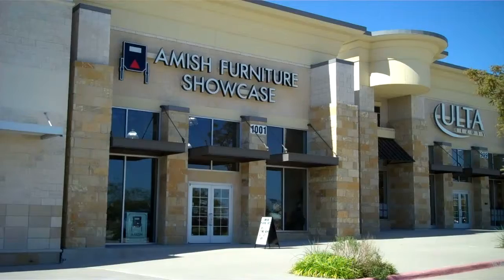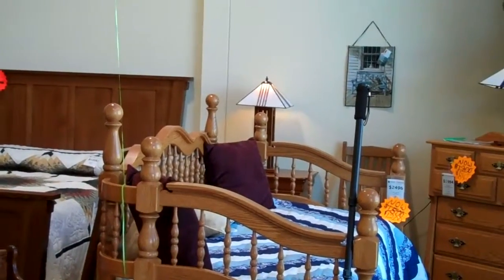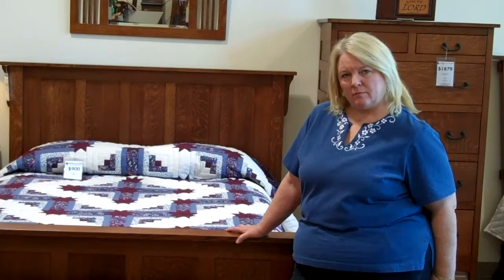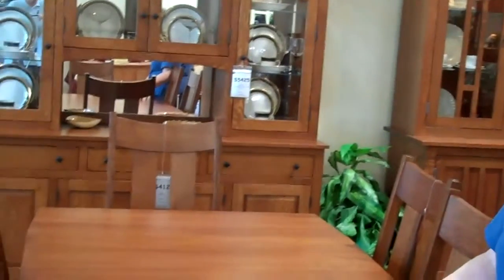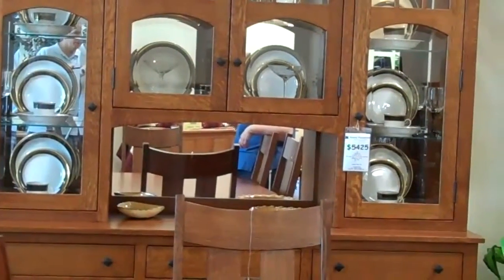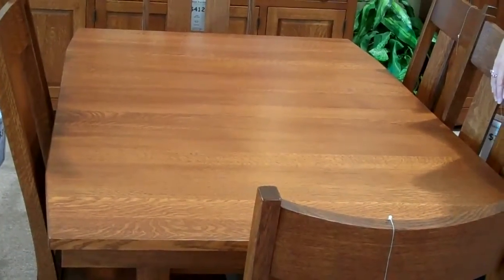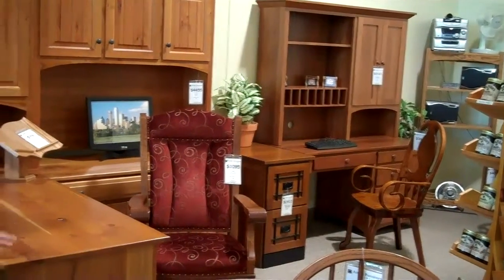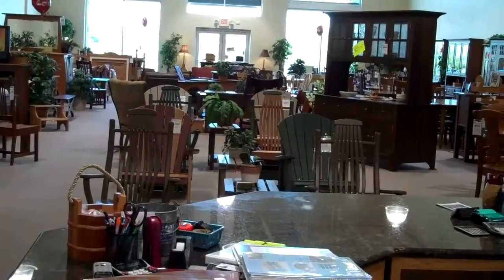New Amish Furniture Showcase store opens in Rockwall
There's a new upscale furniture store now open in the Rockwall Plaza Shopping Center called the Amish Furniture Showcase.